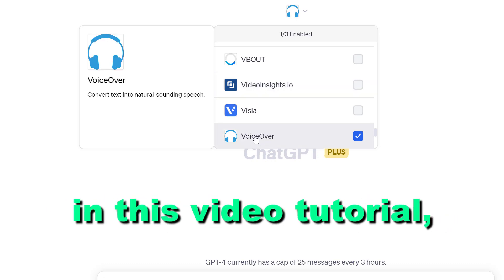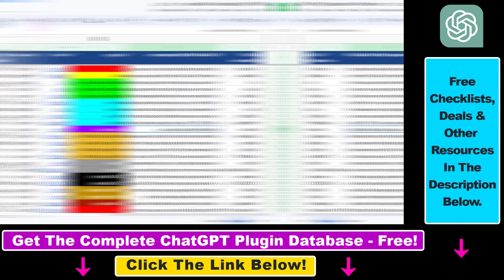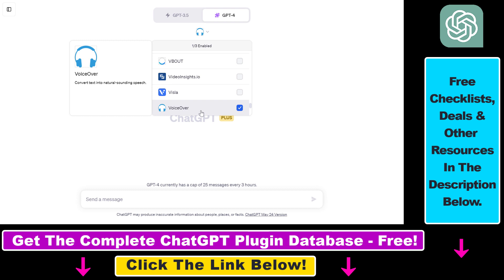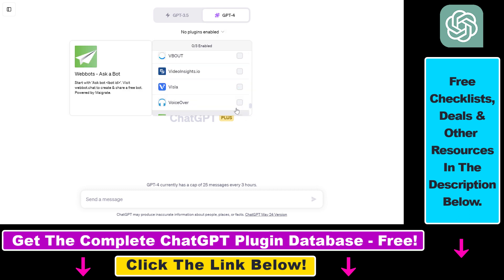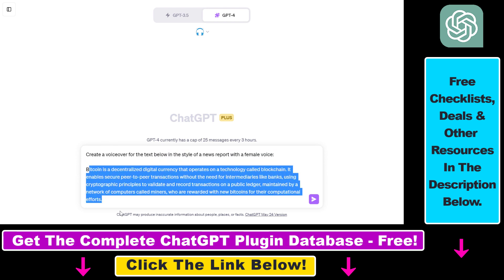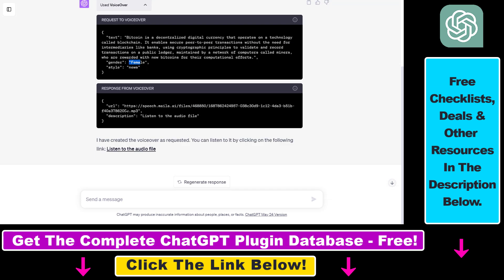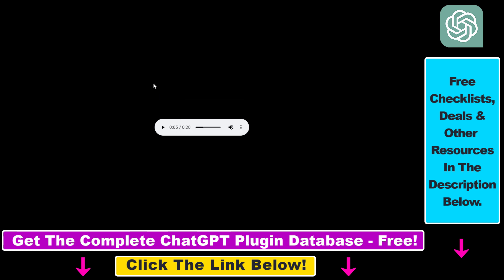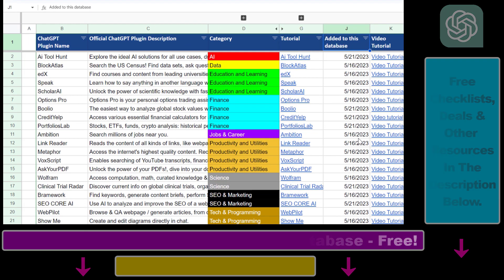How To Use Voiceover ChatGPT Plugin?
. - Learn how to use the Voiceover ChatGPT Plugin.